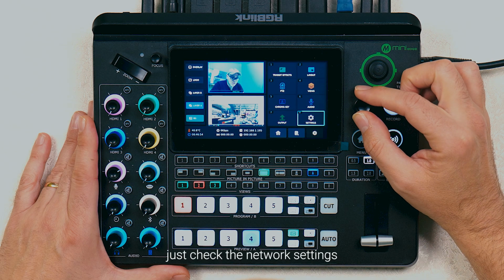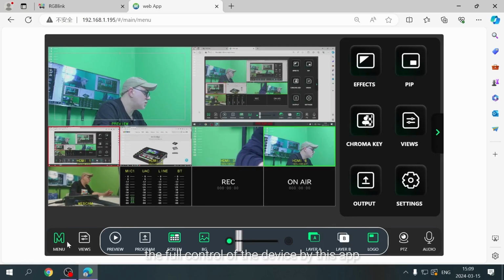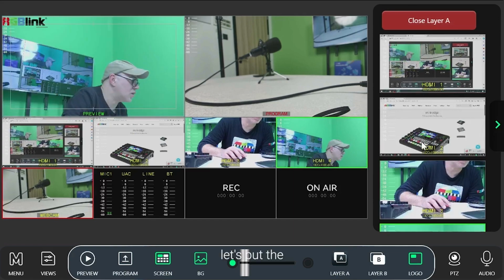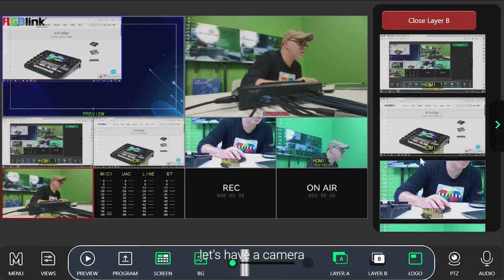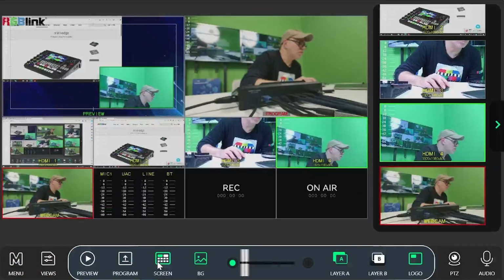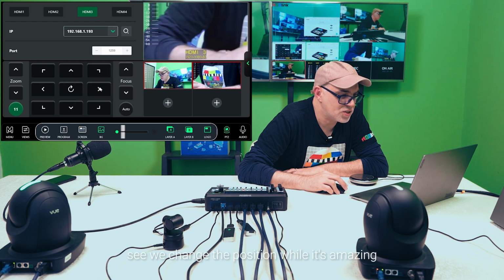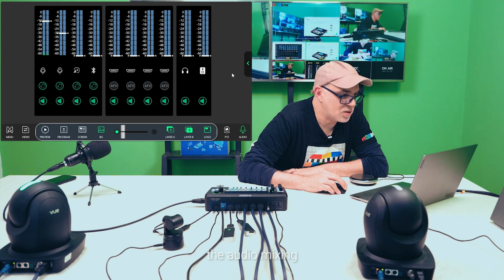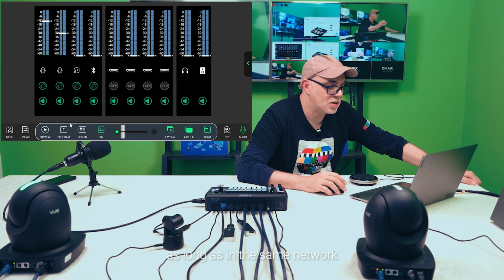mini-edge Feature & Operations Overview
Explore features of mini-edge, including UVC video source, PTZ controls, shortcuts and more